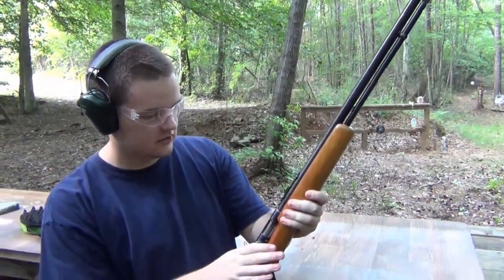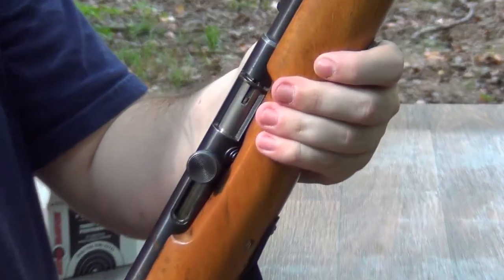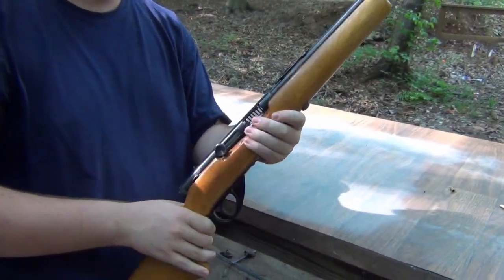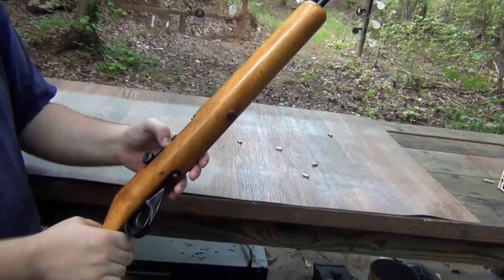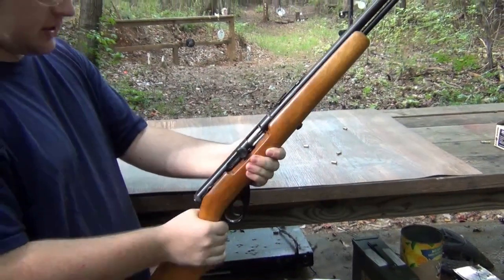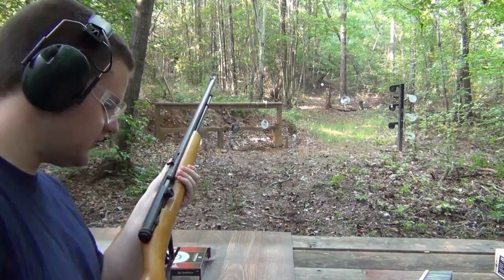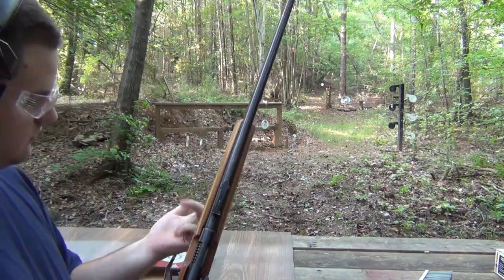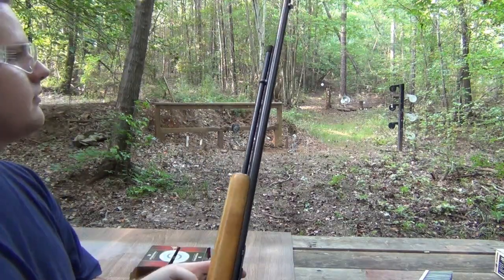Ranger 101.16 Sears branded Savage 6A / Springfield Model 87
Shooting the Sears Ranger 101.16 rim-fire rifle. A Sears branded Savage/Springfield model 6A/87.

Here is a quick review of this vintage rifle that I paid less than $100 at Moss Pawn. I think it was a good find despite the work that it needs.  It runs well and is easy to operate. This would make a great first gun for a child or a good squirrel rifle for a hunter.

This gun needs some TLC in the way of cleaning and improving a previous stock repair.

In a future video I'll do a complete takedown on camera and show some of the details of how it works.

ShootFastFun